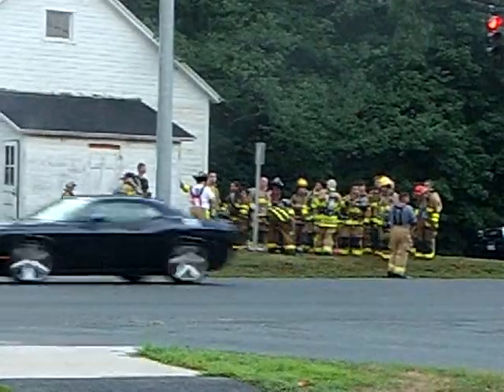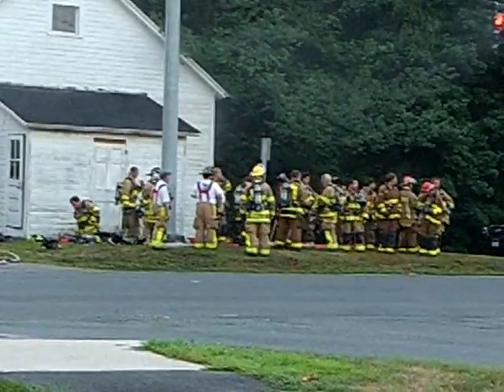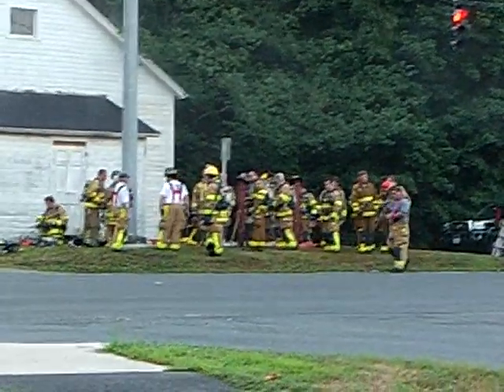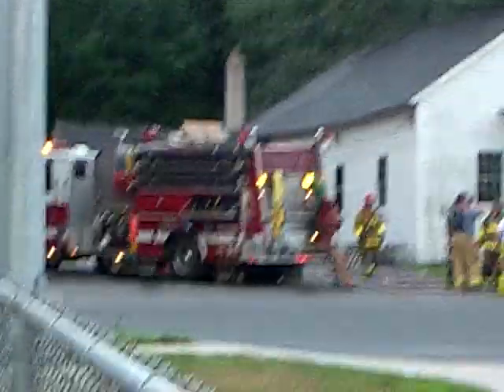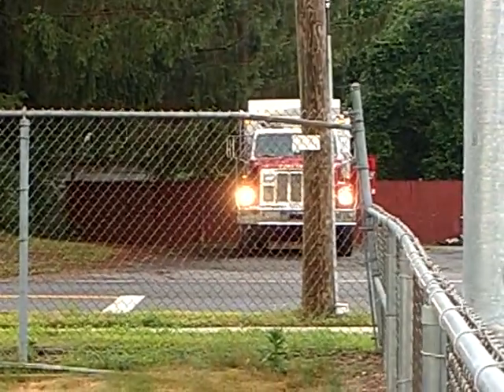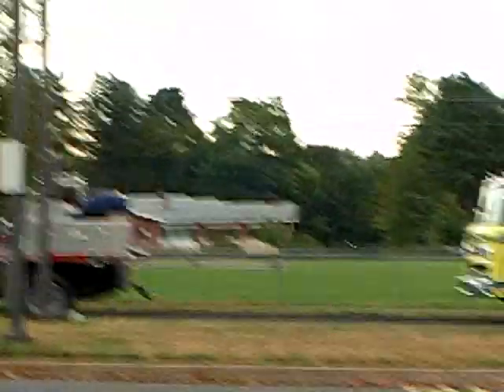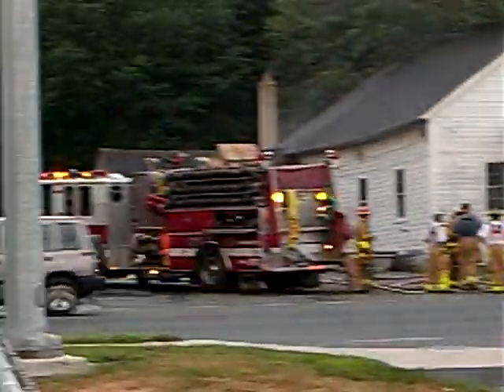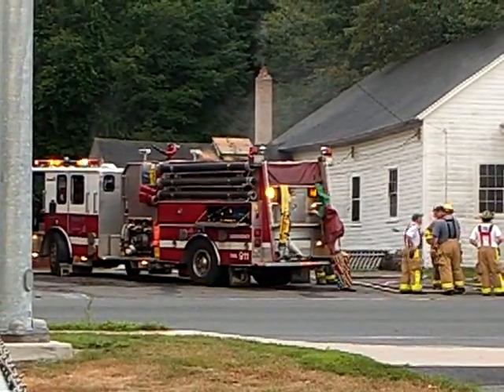Avon Volunteer Fire Department Training Exercise Part One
I'm sorry I had to ban ratings, but no one can seem to find the like button. Video tells all. Filmed early August. IMPORTANT: When I said "one of the richest towns", I was meaning that they put all the money they have been getting to good use & have developed one of the best departments I have seen in years. Nothing bad was meant by that statement.